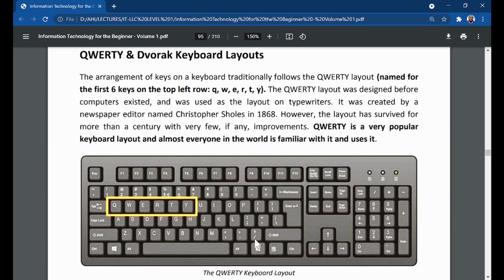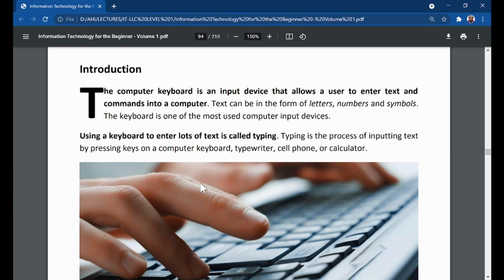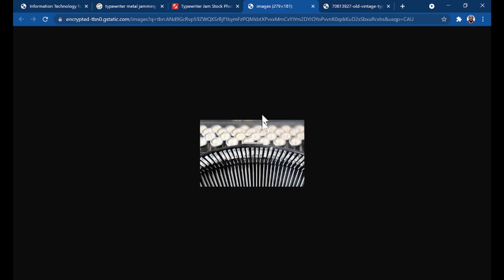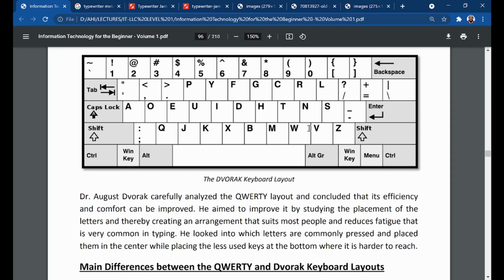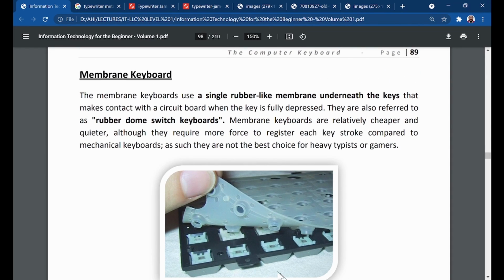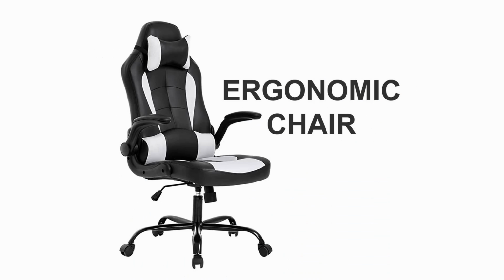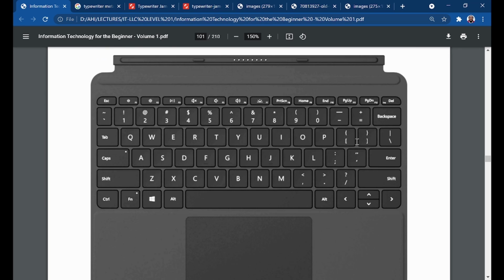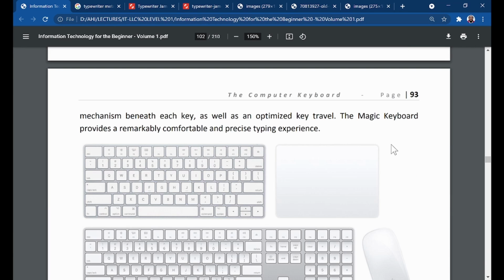The Computer Keyboard - Part 1 - Computer Keyboard Lessons For Beginners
These computer keyboard lessons for beginners will give you an understanding of the parts of the computer keyboard. Learn about the various types of keyboards: Mechanical Keyboard, Membrane Keyboard, Wireless Keyboard, Gaming Keyboard, Virtual Keyboard, Ergonomic Keyboard
, Laptop Keyboard

The computer keyboard is an input device that allows a user to enter text and commands into a computer. Text can be in the form of letters, numbers and symbols. The keyboard is one of the most used computer input devices.